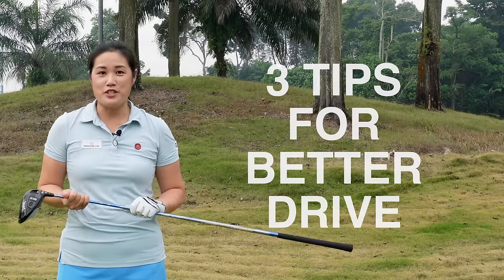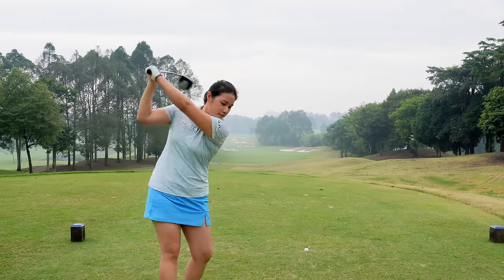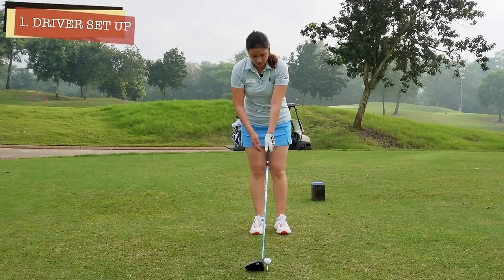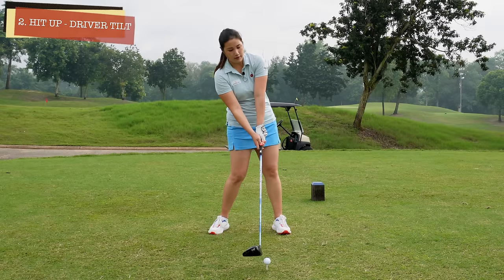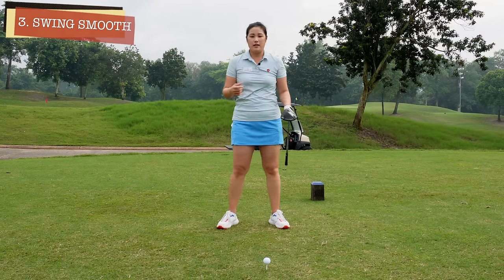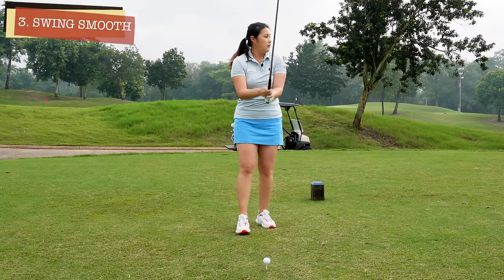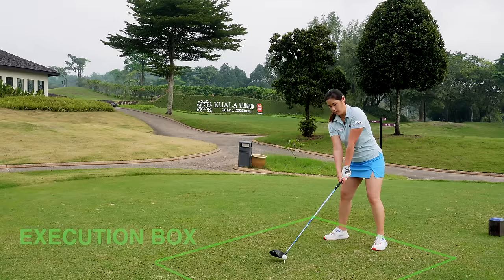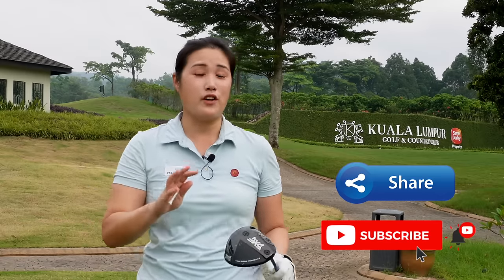3 TIPS TO DRIVE BETTER - Golf with Michele Low